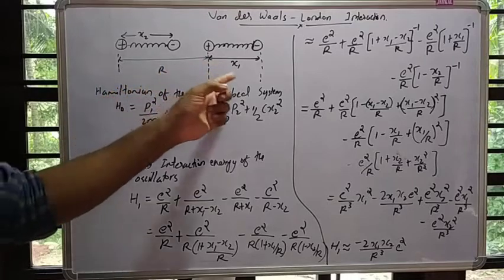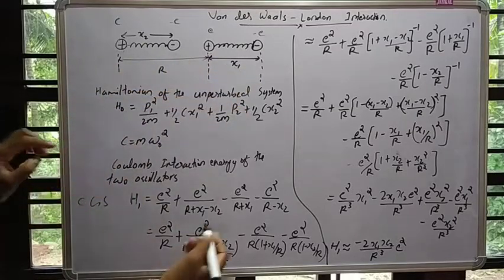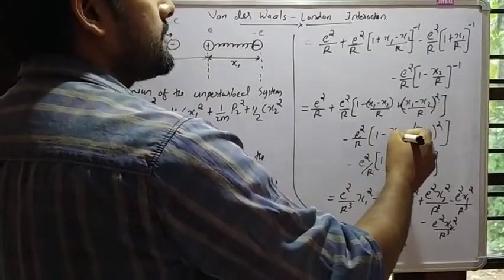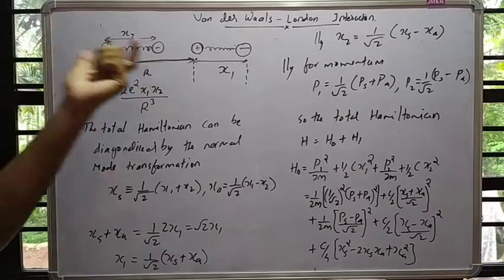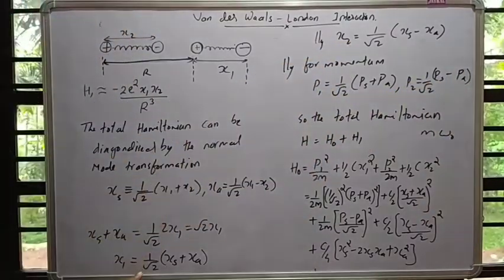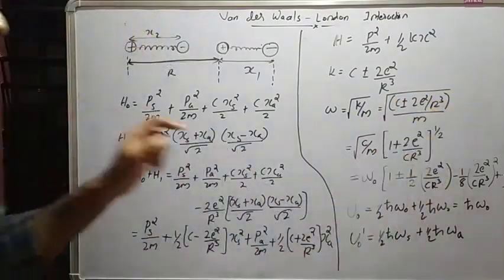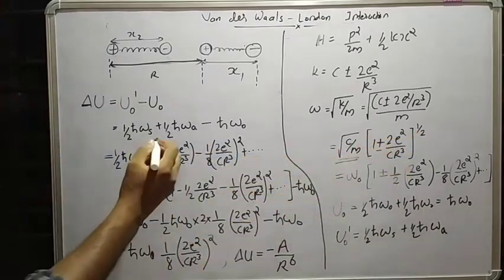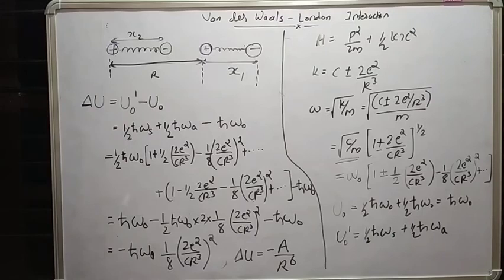Van der waals- london interaction